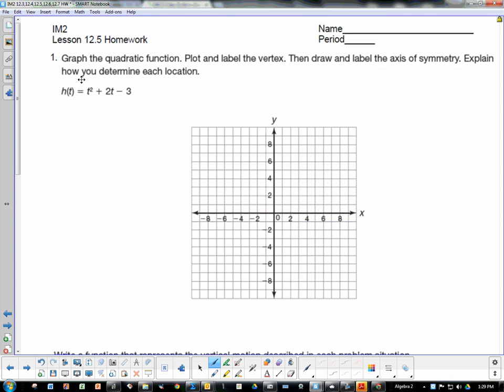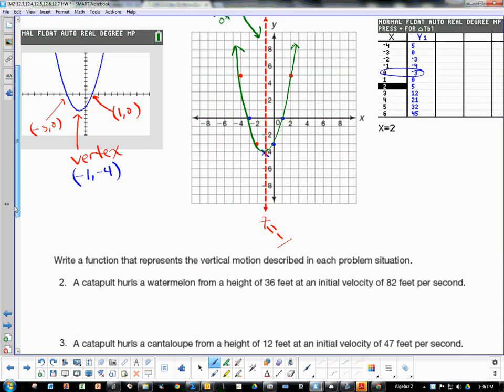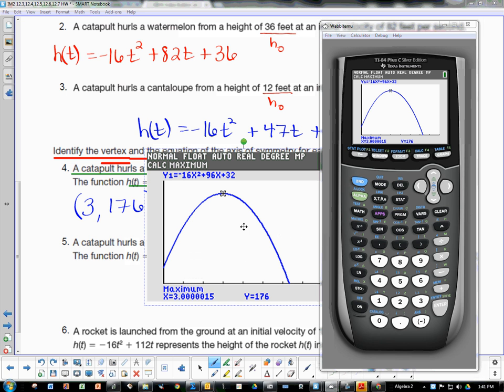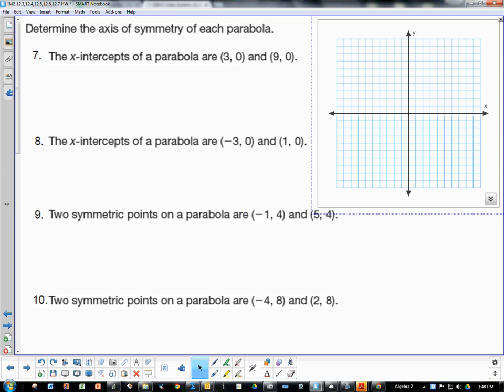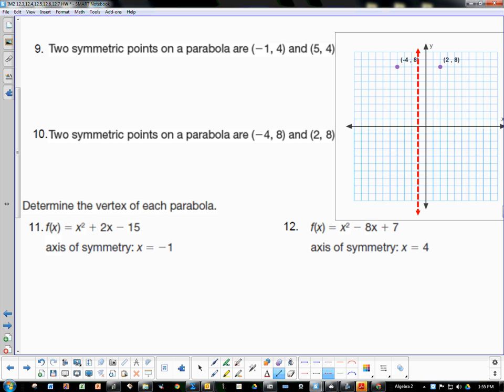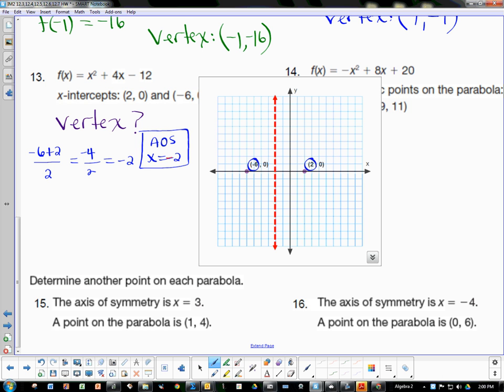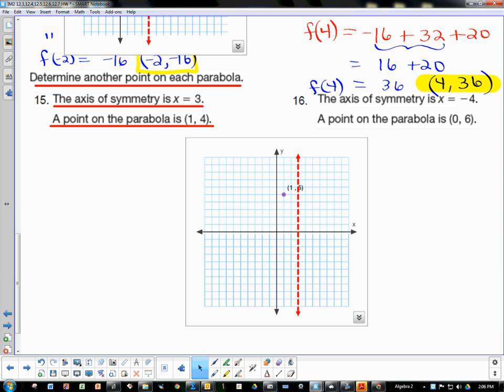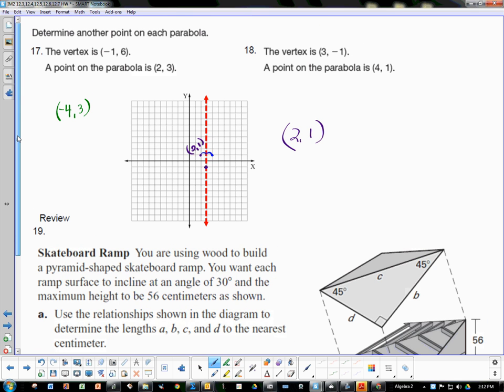IM2 12.5 HW Video_F15.wmv